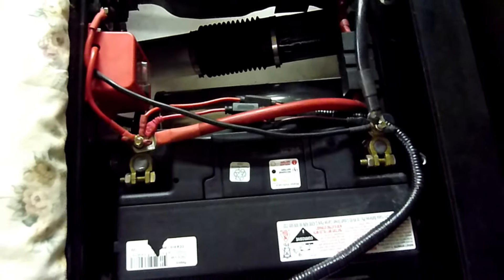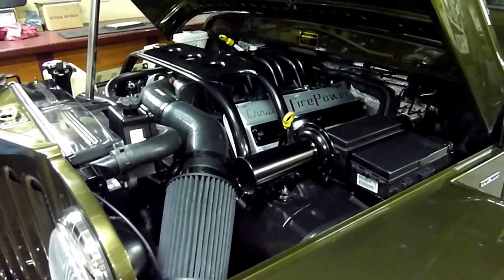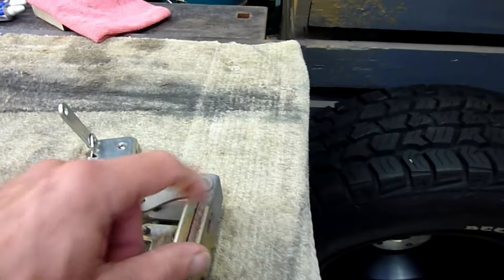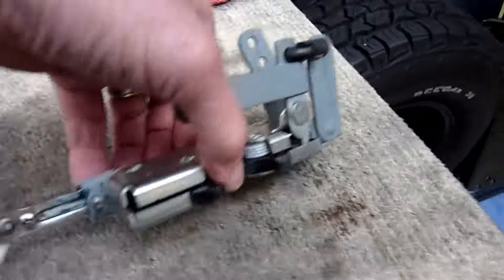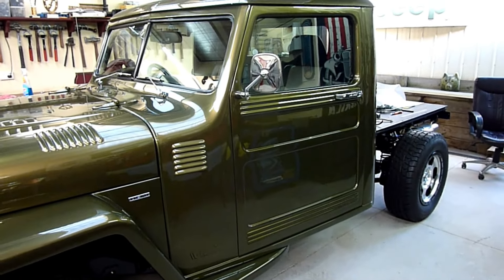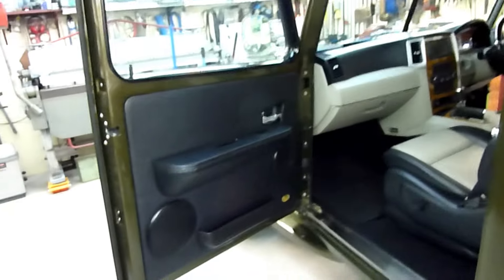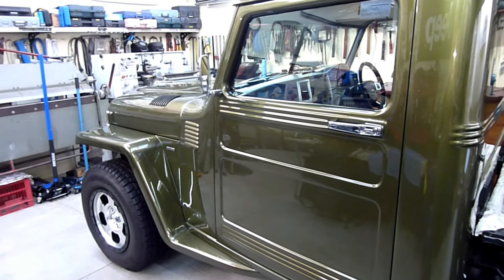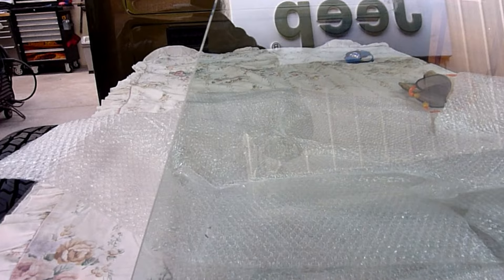Will it start after rebuild New USA locks. Willys Truck No.53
What does it take to start it for the first time after the rebuild? Swapping out the large Chinese Bearclaw latches for USA made ones and making them lockable. Will the cabin pressure vents work?